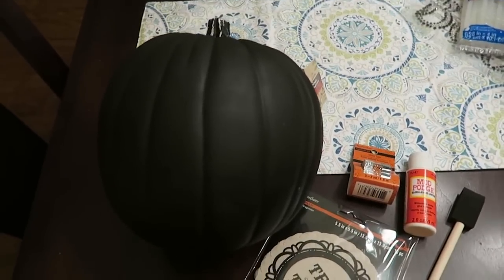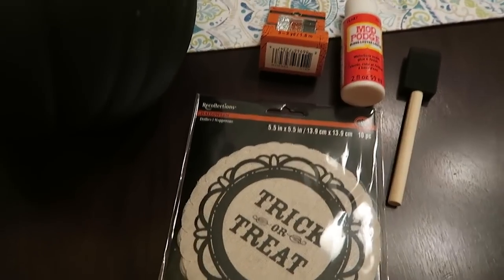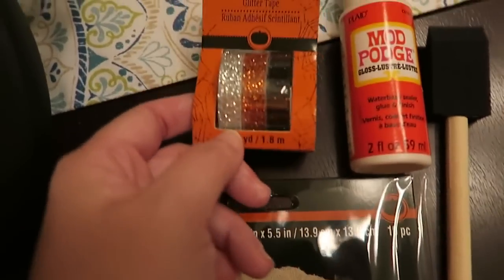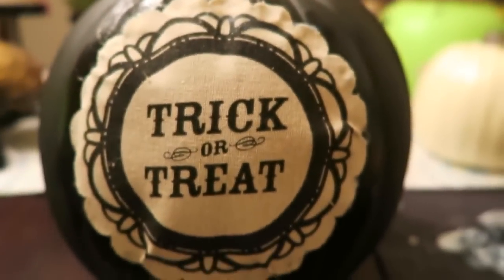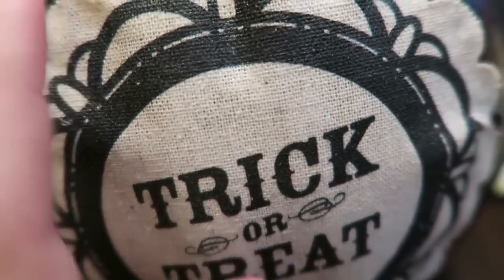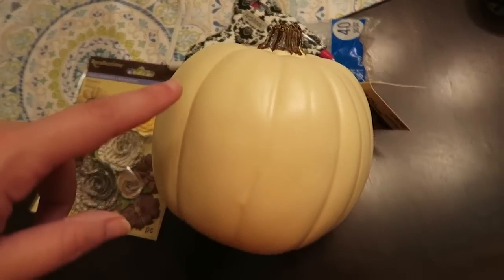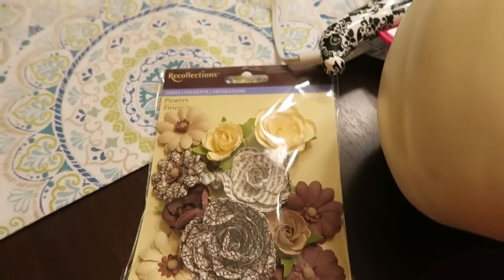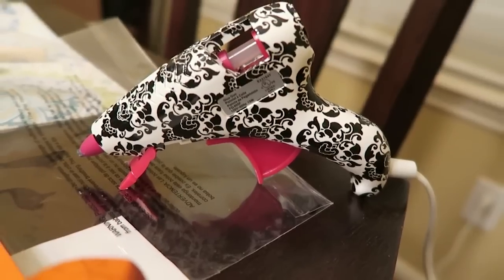How to create simple Fall pumpkin decor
Time to get creative! 'KyleandCourt' brings us a cool Halloween DIY tutorial on how to make your own Fall embellished pumpkins. Enjoy!